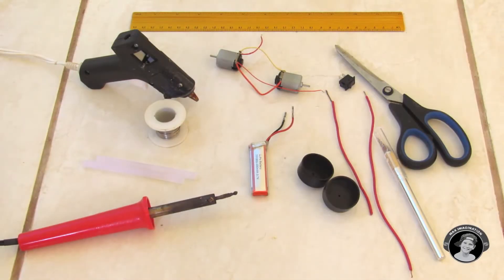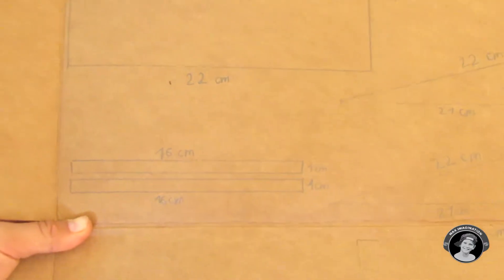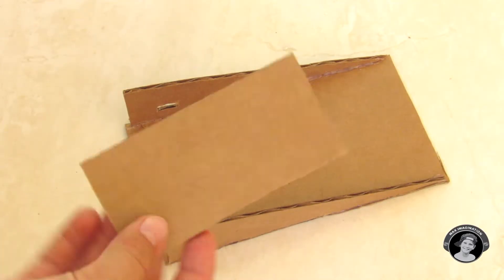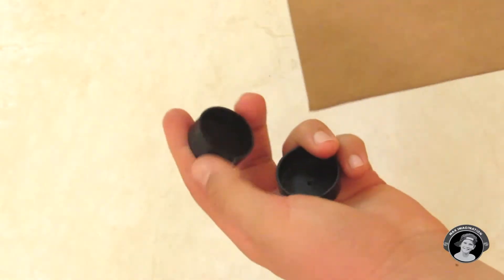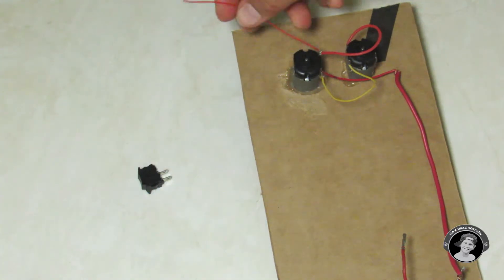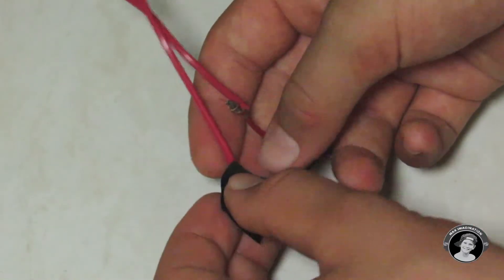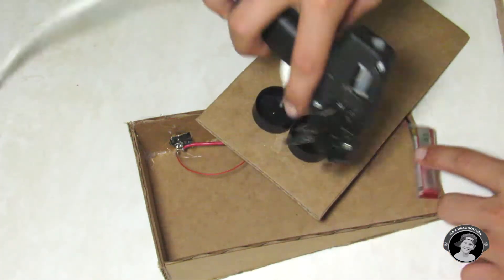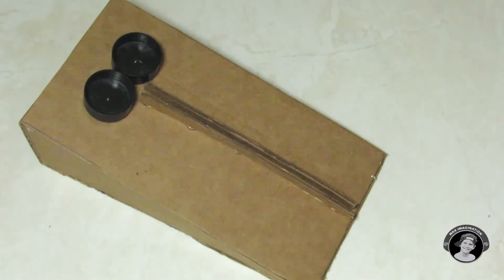How to make a MOTORIZED PAPER AIRPLANE LAUNCHER | DIY Shooter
Hey you guys!! This time I made a simple little cardboard paper-airplane launcher. If you are making this and you want it to shoot farther, then use some much more powerful DC motors and wrap some electrical tape around the flywheels to make it grip the airplane better.

What you need in order to make this Launcher:
Ruler
Scissors
Hot-glue gun and glue gun sticks
Soldering iron and lead

Xacto knife
2 wired up DC Motors
3.7v Li-Po battery
Switch
2 electrical wires
2 Nerf gun flywheels (If you don't have these, then use 2 bottle caps)
A Sheet of cardboard; Dimensions of all parts:
Bottom - 21.5 by 11.5cm
Top - 22 by 11.5 cm
2 Triangular sides - 22 by 21.5 by 11.5cm each
Front - 11.5 by 5.5cm each
2 Aligners - 16 by 1cm each